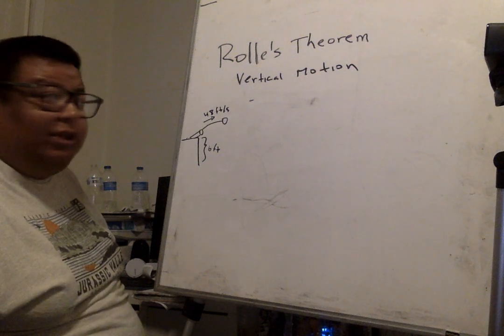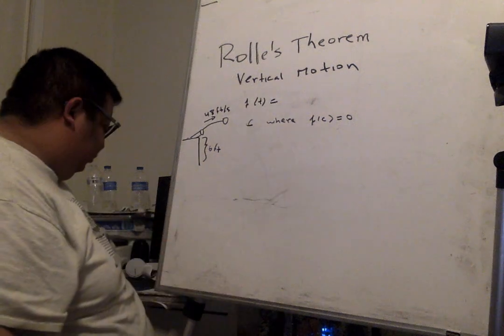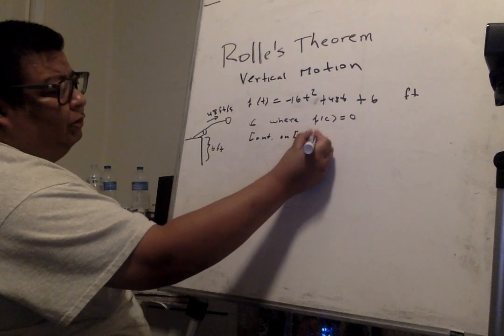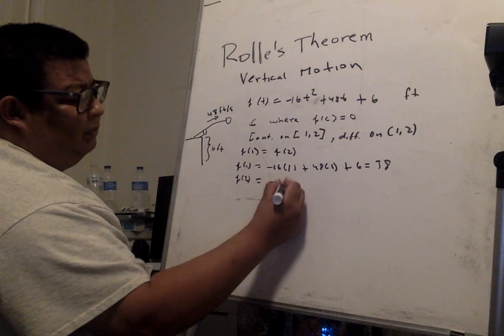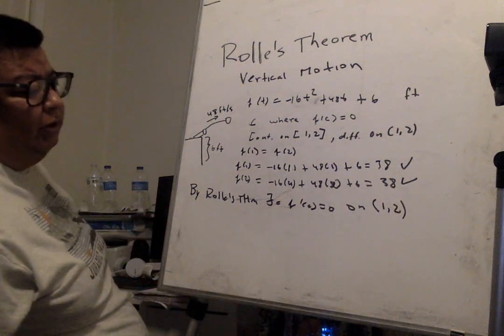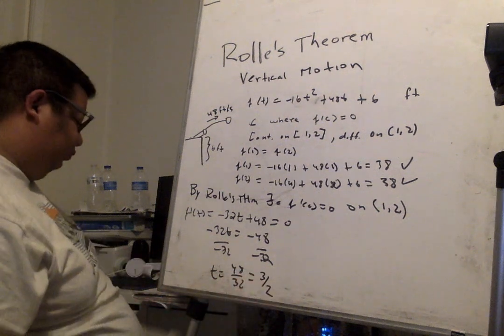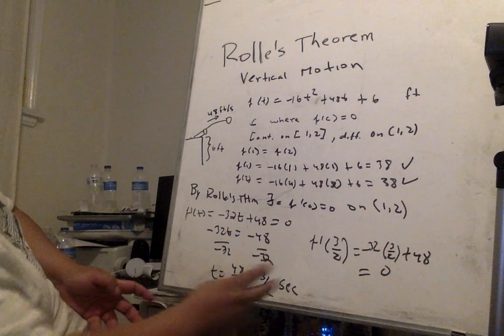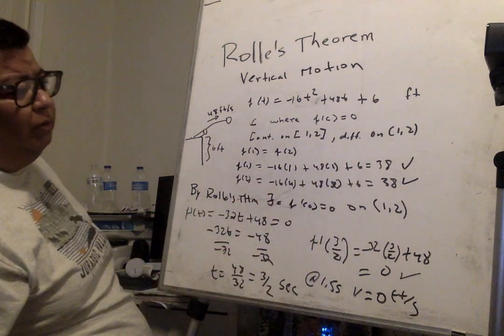CALCULUS - VERTICAL MOTION FOR A PROJECTILE USING ROLLE'S THEOREM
An object is thrown at a height of 6ft with initial velocity 48ft/s. The height function is give as f(t)=-16t^2+48t+6. we need to find a value c on (1,2) where the velocity is zero using Rolle's theorem.